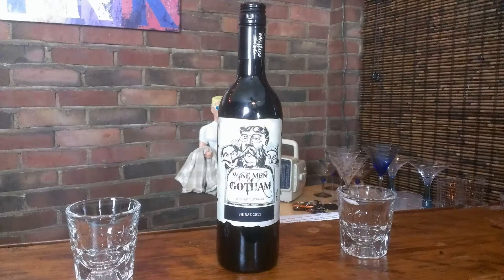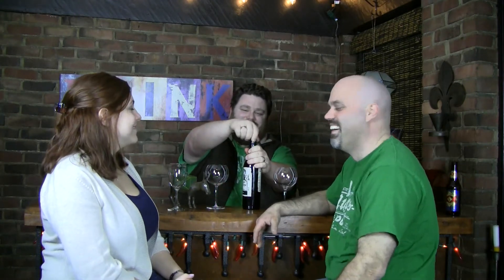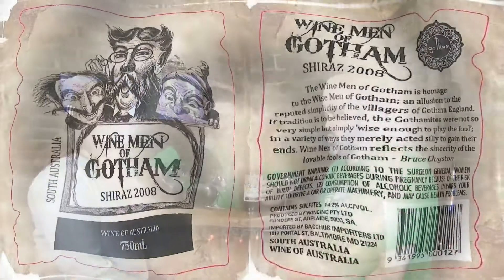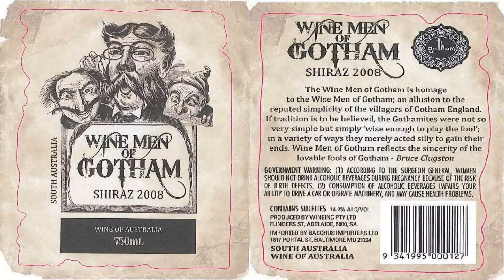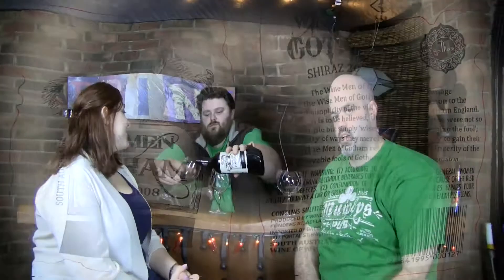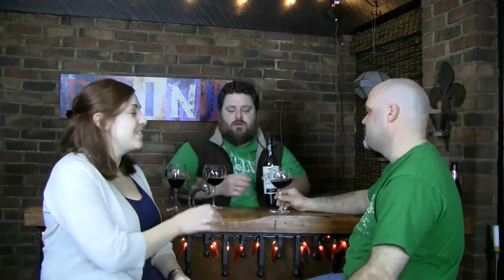Wine Men of Gotham Shiraz - Behind the Bar Reviews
On this episode of Behind the Bar, we check out "Wine Men of Gotham Shiraz, an under $10 wine that tries to have the punching power of a more expensive wine. Do they succeed? Or fail miserably? Check it out and see.

Behind the Bar Liquor Reviews is a liquor, beer & wine review show made by 4 old friends. The hosts Special K & Big Daddy have known each other almost their entire lives and are total D-Bags to each other but are as close as brothers. Special K is an entrepreneur that owns a Carolina Style BBQ Catering company, Big Daddy is a CIA certified chef with 10 years experience. Also joining them is their good friend the Mystery Sommelier who is a 9 year certified expert whom they like to make cry on some of his selections. And last but not least is their camera man and lighting guy Tin Man, a long time friend and drinking buddy who just happened to be around to run the cameras.

Remember, drink responsibly and only at your countries legal age limit. Since we're in the US, please keep it to 21 and over, and don't drink and drive.

We hope you enjoy the show, please make suggestions on what we should try. And look out for our other shows such as our Brew Haus Reviews, Bodega Finds, Frat Boy Wasted & Hobo Wine Reviews. And please excuse our first set of videos, the lights we ordered didn't come in on time, and we filmed about 5 or 6 episodes at one time so of course we wore the same clothes the whole time, lol. It's the little things you tend to forget.